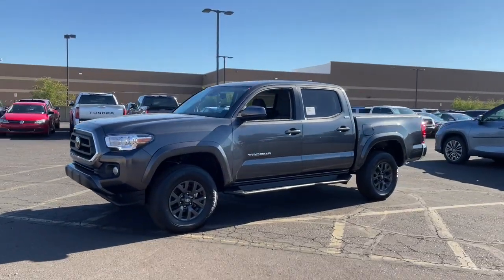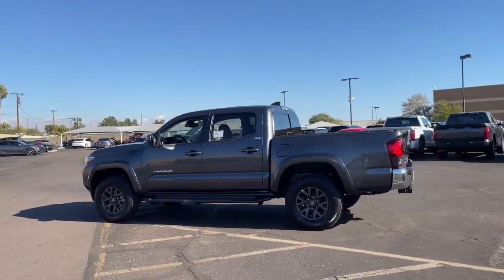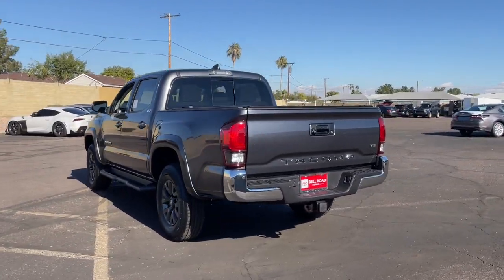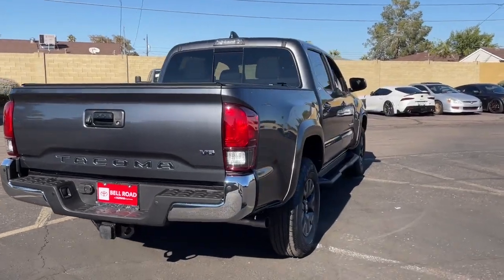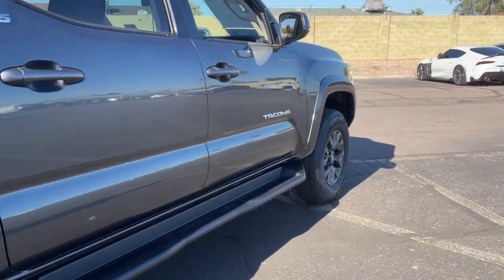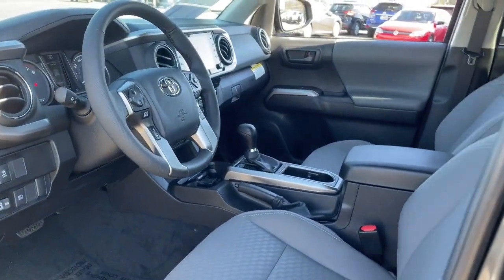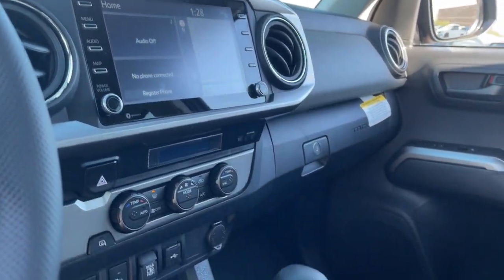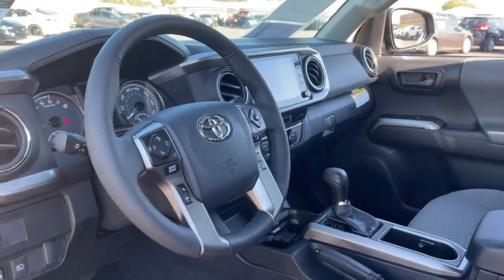2023 Toyota Tacoma Phoenix, Glendale, Peoria, Sun City, Surprise, AZ PM202616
MAGNETIC GRAY METALLIC New 2023 Toyota Tacoma SR5 Double Cab 5' Bed V6 AT available in Phoenix, Arizona at Bell Road Toyota. Servicing the Glendale, Peoria, Sun City, and Surprise, AZ area.
2023 Toyota Tacoma SR5 Double Cab 5' Bed V6 AT - Stock#: PM202616

01g3 2023 Toyota Tacoma SR5 V6 3.5L V6 PDI DOHC 24V LEV3-ULEV70 278hp 6-Speed Automatic RWDSR5 Parking Sonar & Navigation Package (Auto-Dimming Inside Rear-View Mirror, Radio: Premium Audio w/Dynamic Navigation, and Rear Parking Assist Sonar), 6 Speakers, ABS brakes, Air Conditioning, Alloy wheels, AM/FM radio: SiriusXM, Anti-whiplash front head restraints, Apple CarPlay/Android Auto, Auto High-beam Headlights, Auto-dimming Rear-View mirror, Automatic temperature control, Axle Ratio: 3.91, Black Headlamp Bezel, Brake assist, Bumpers: body-color, Daytime Running Lamps, Driver door bin, Dual front impact airbags, Dual front side impact airbags, Electronic Stability Control, Emergency communication system: Safety Connect (1-year trial), Exterior Parking Camera Rear, Fabric Seat Trim, Front anti-roll bar, Front Bucket Seats, Front Center Armrest, Front dual zone A/C, Front fog lights, Front reading lights, Front Seats, Front wheel independent suspension, Illuminated entry, Knee airbag, Low tire pressure warning, Occupant sensing airbag, Outside temperature display, Overhead airbag, Overhead console, Panic alarm, Passenger door bin, Power door mirrors, Power driver seat, Power steering, Power windows, Radio: Audio, Rear step bumper, Remote keyless entry, Speed control, Speed-sensing steering, Split folding rear seat, Steering wheel mounted audio controls, Tachometer, Telescoping steering wheel, Tilt steering wheel, Traction control, Trip computer, Variably intermittent wipers, and Wheels: 16 Dark Gray Alloy.Price does not include dealer installed accessories, tax, title, license, or $529 dealer doc fee. Please call for availability.